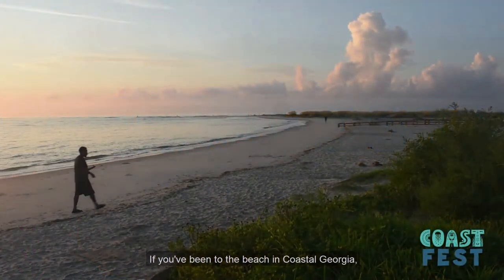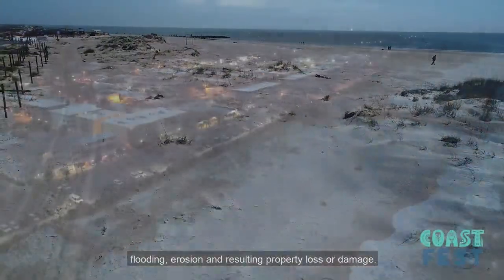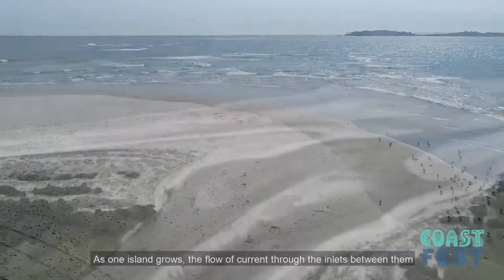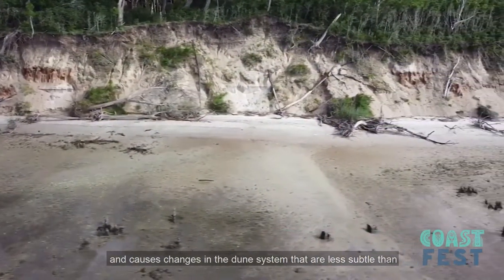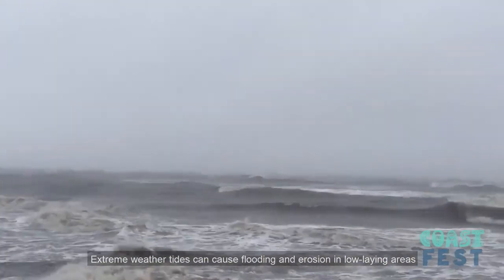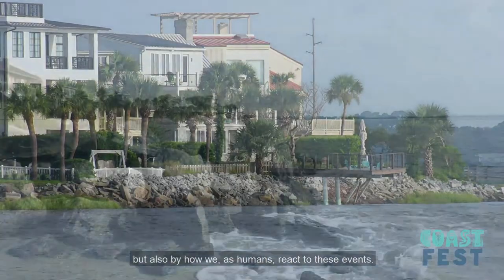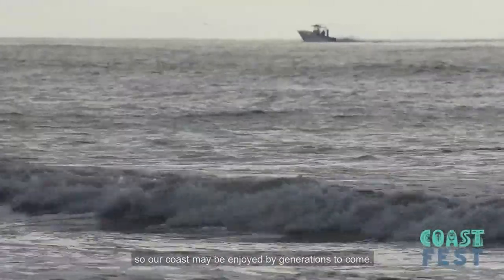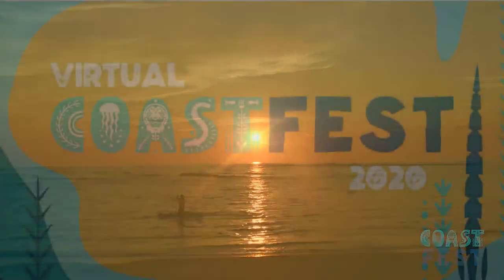Our Changing Beaches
Did you know beaches along Georgia's coast not only change over the course of many years, they also provide the first-line of defense against coastal hazards, such as hurricanes! In this livestream, we'll discuss how sand is shared around the beach system and why that's important to protecting our barrier islands.